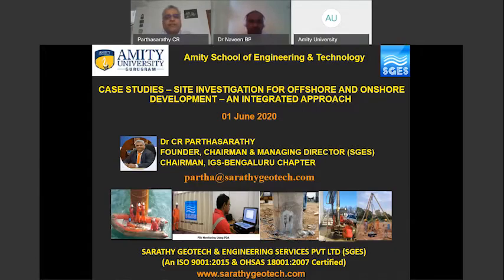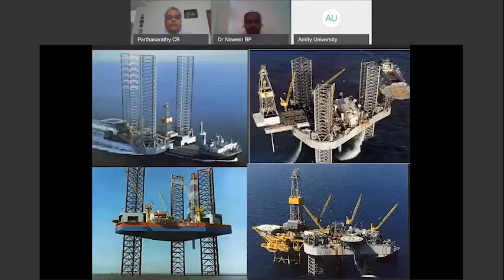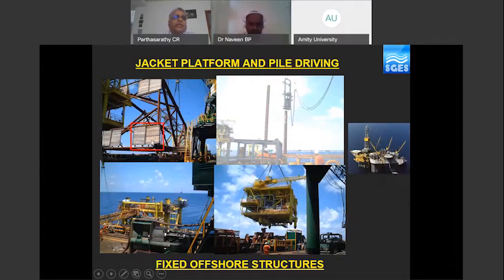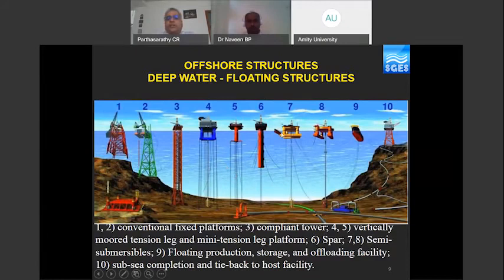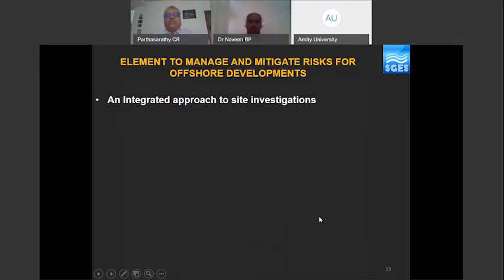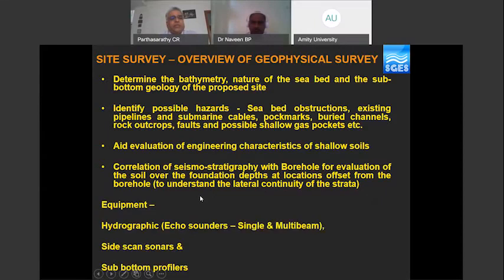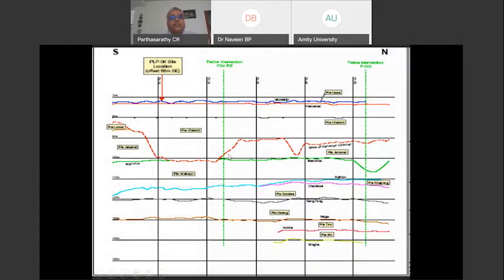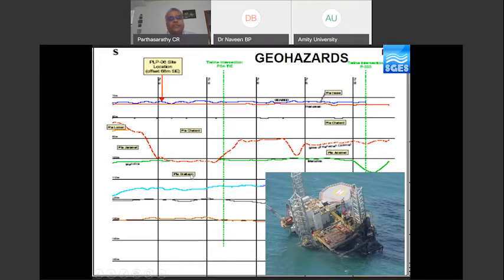Case Studies- Site Investigation for Offshore & Onshore Development An Integrated approach